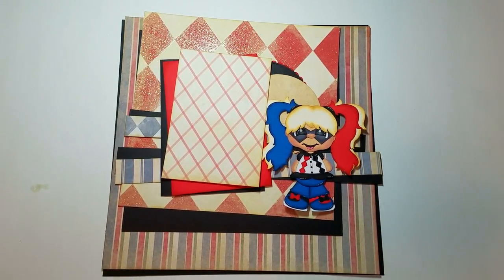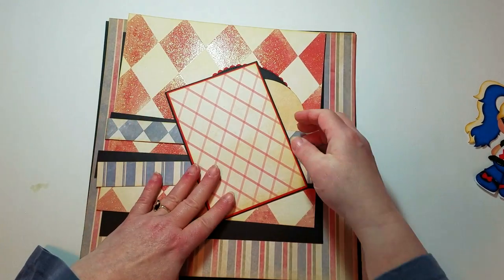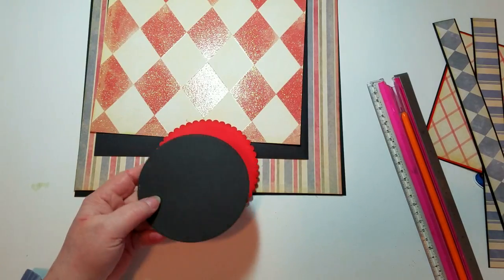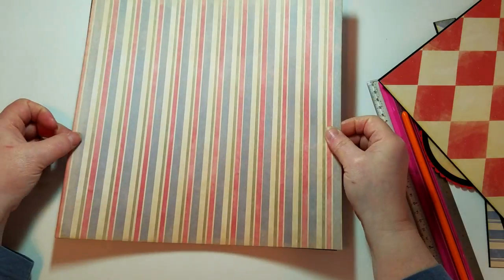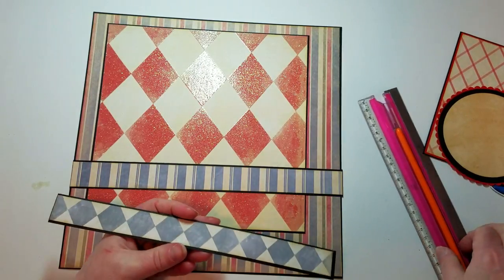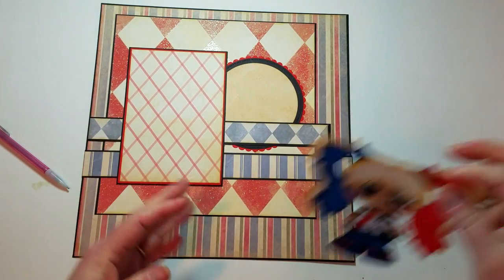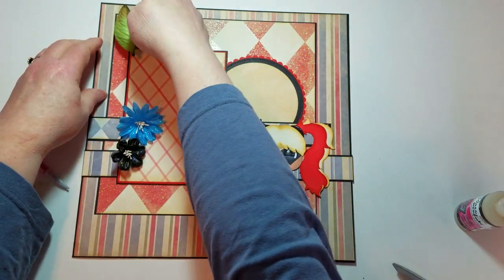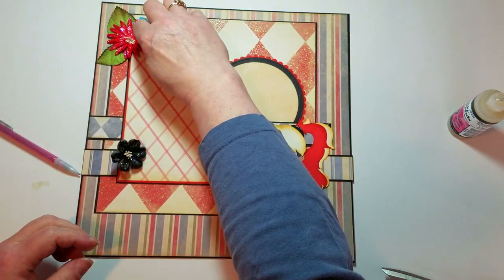Process Video - Joker Girl Single Page Layout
A single page layout made using an svg file from Cuddly Cute Designs.